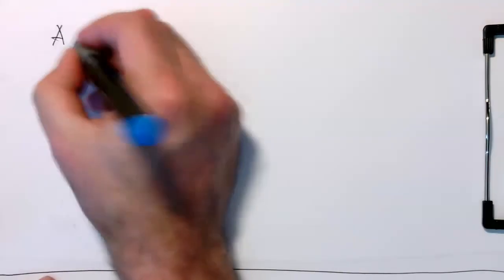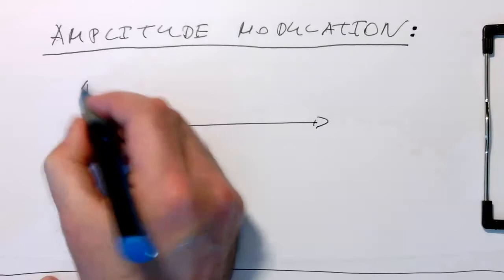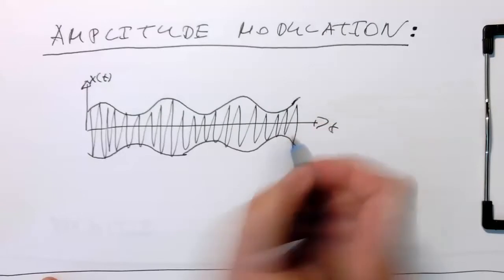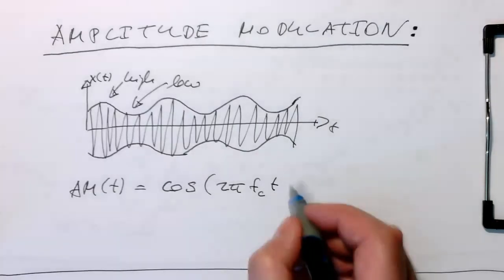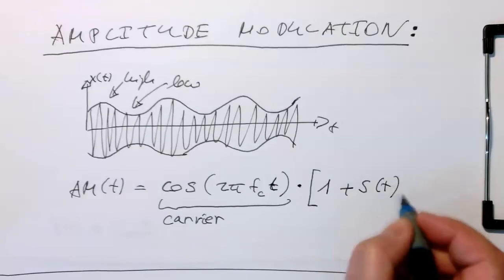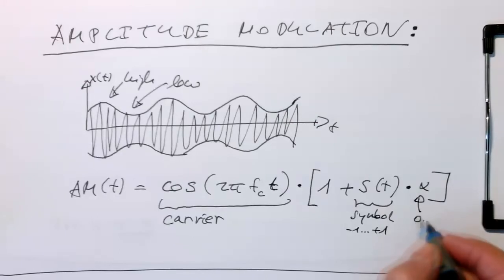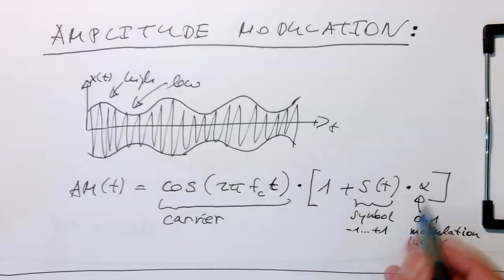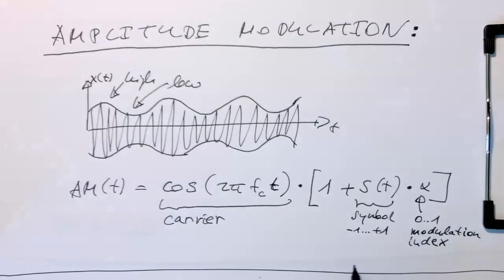Bandpass modulation: AM introduction (0001)